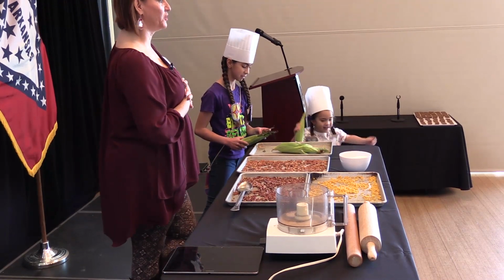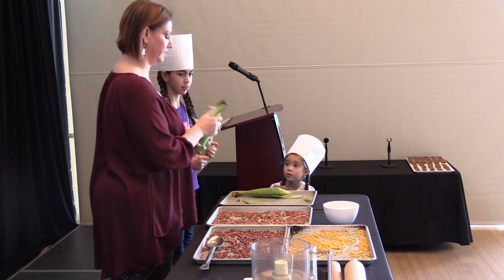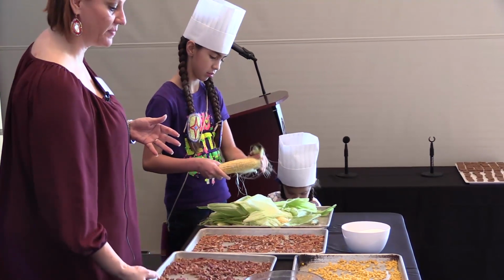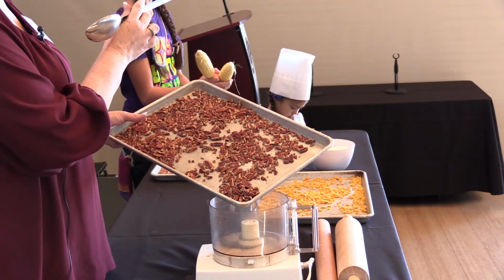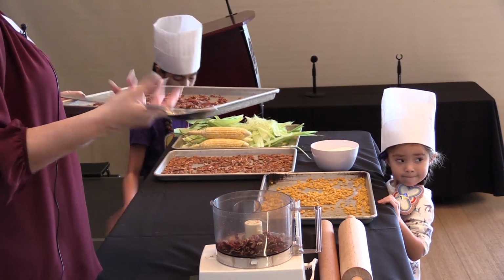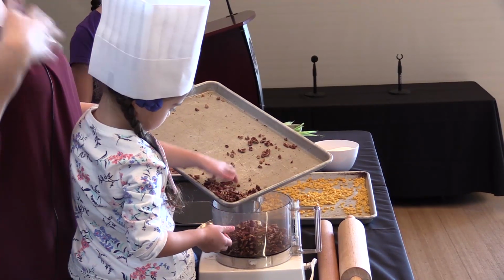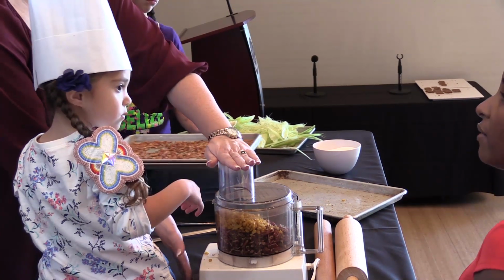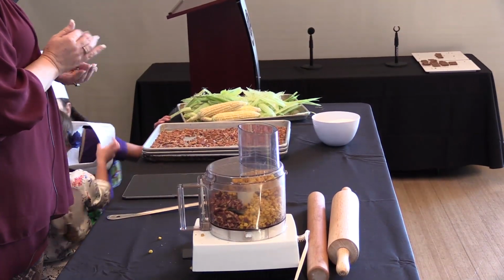Fusion 2017, Cooking